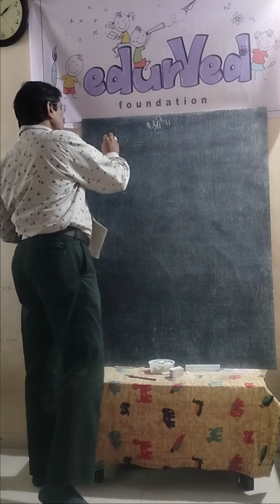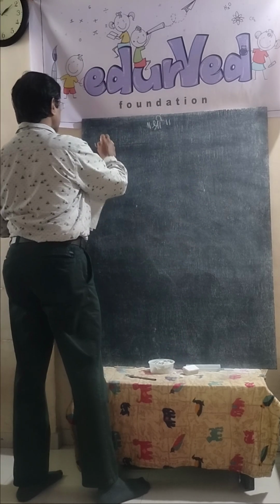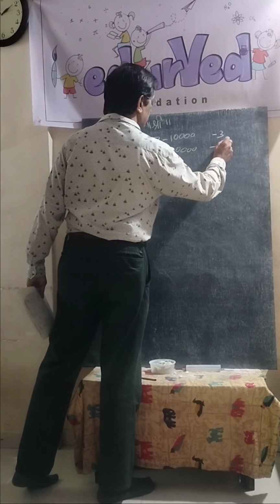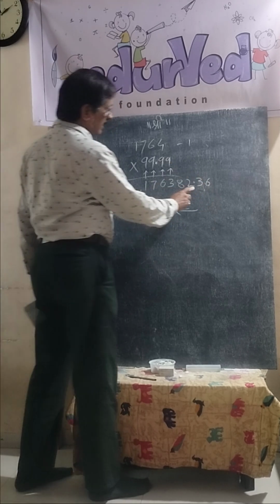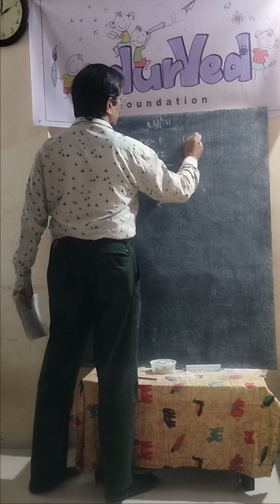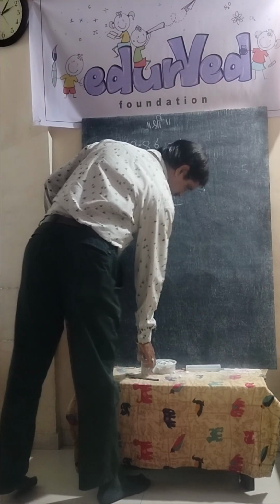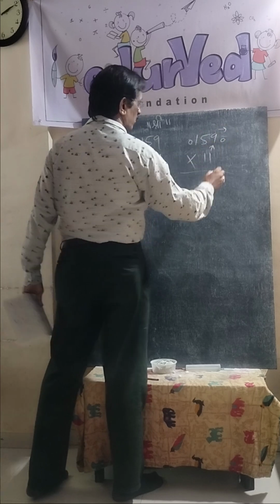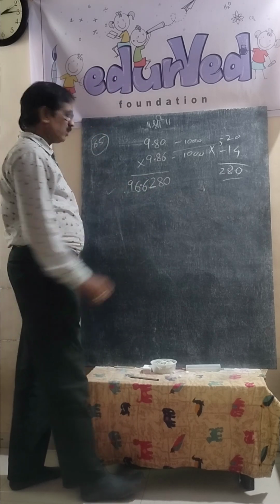Vedic Mathematics Week 5